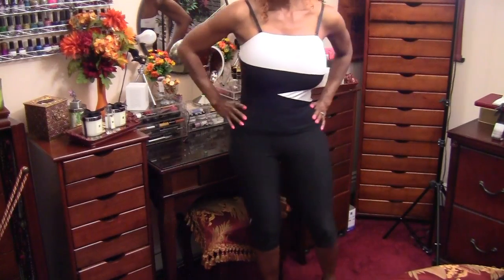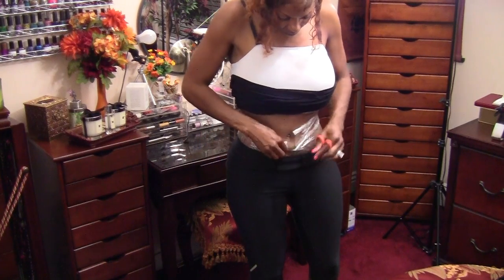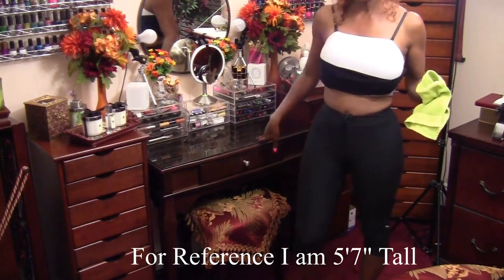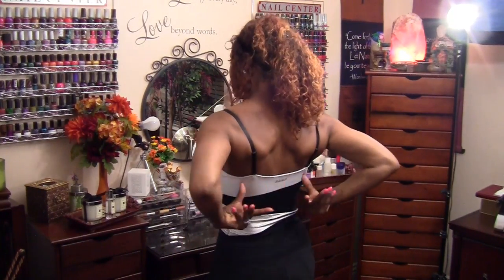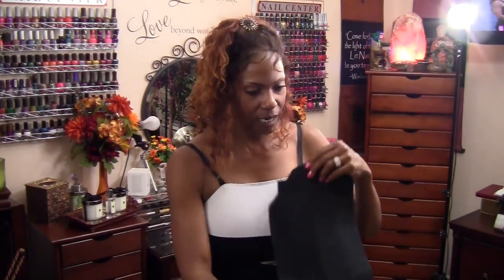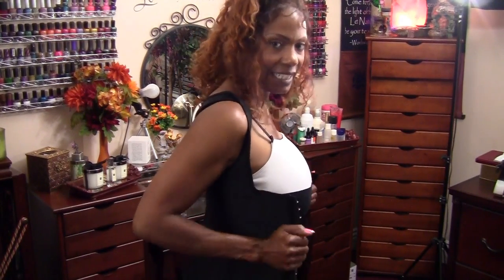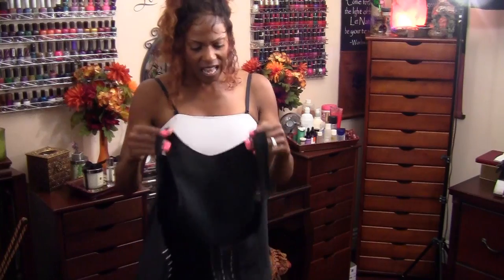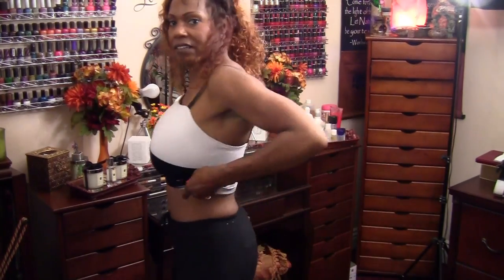How Waist Trainers Helped Me Burn Belly Fat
Neoprene Belt
Butt Blaster
Shredz Diet Supplements
Racerback Tank Tops
Hi Waisted Leggings
Sports Bras
Knee Fitted Leggings
Glitter Hats

***WEBSITE & BLOGS***